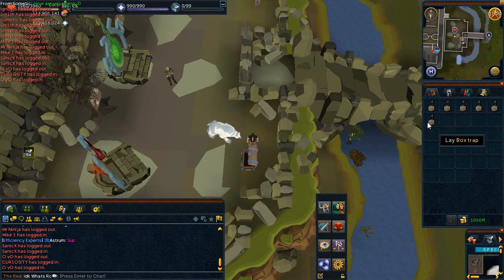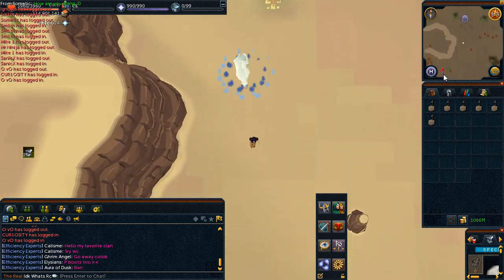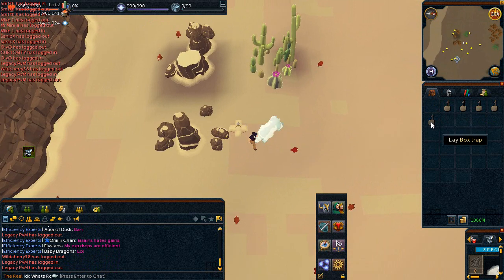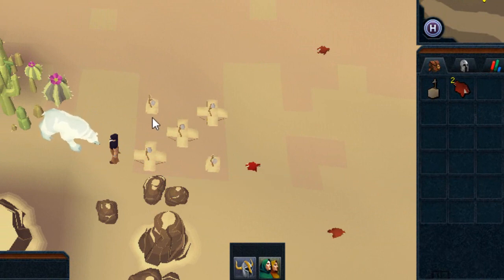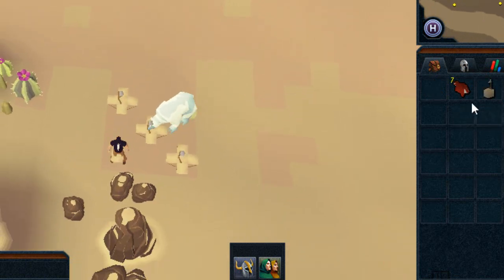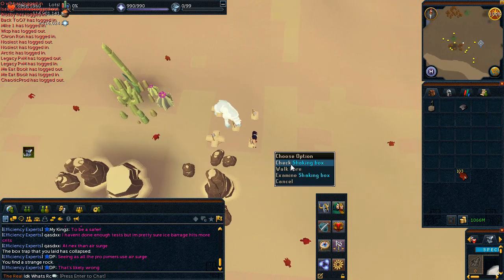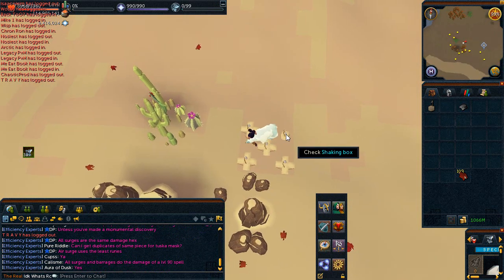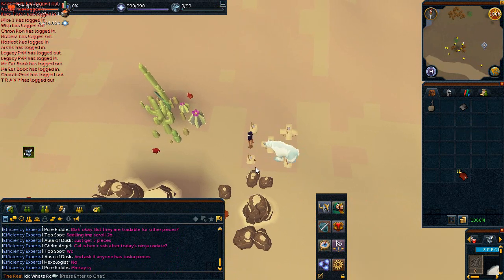Hunting Crimson Skillchompas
Quick guide about how to catch Crimson Skillchompas. Hunt them now while price is high. Great money.

Items: 6 Box Traps, Water Enchanted Tiara, Arctic Bear. Enhanced Yaktwee Stick.
Teleport to Bandit Camp lodestone, run south west.

500 Catch/H
1.7M Gp/H
230k Exp/H

Gonna make a more detailed guide about Skillchompas once prices stabilize.